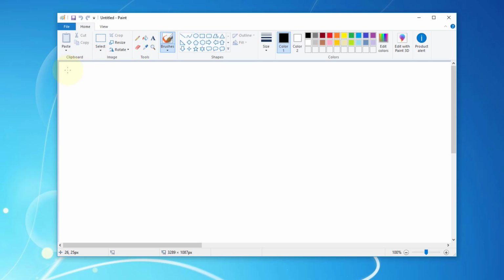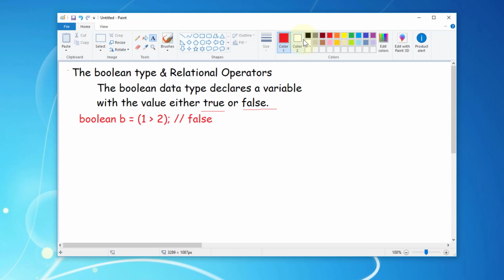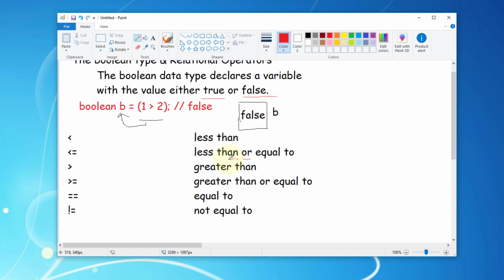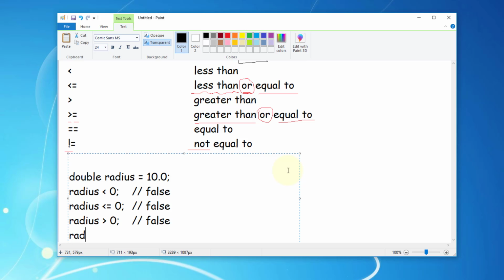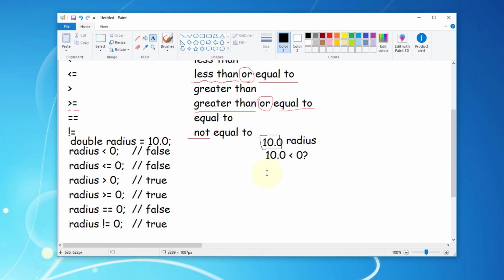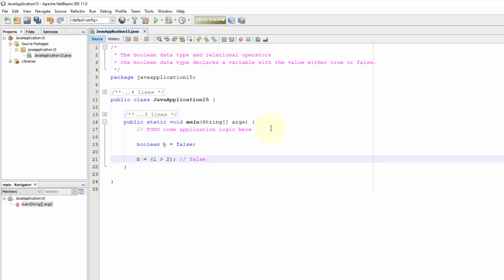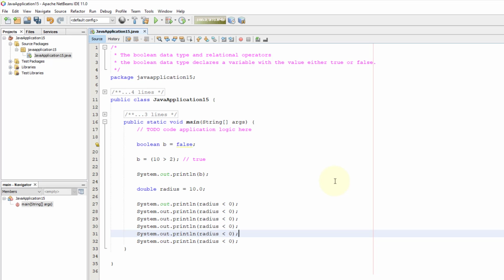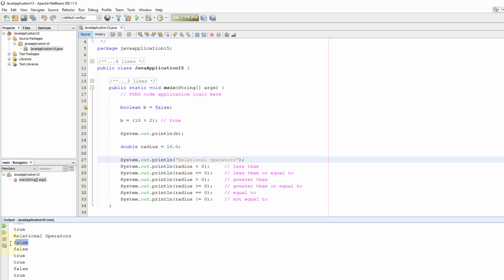Java Tutorial 16 - Boolean Data Type and Relational Operators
The Boolean Data Type and Relational Operators

The boolean data type declares a variable with the value either true or false.

boolean b = false;